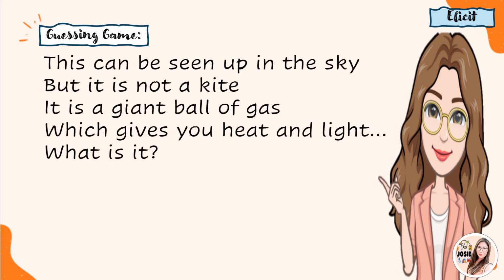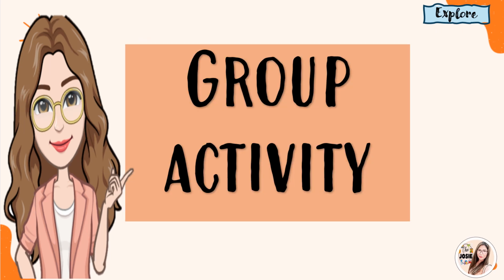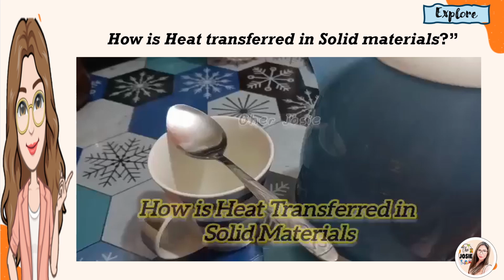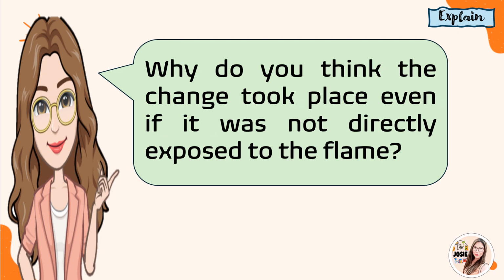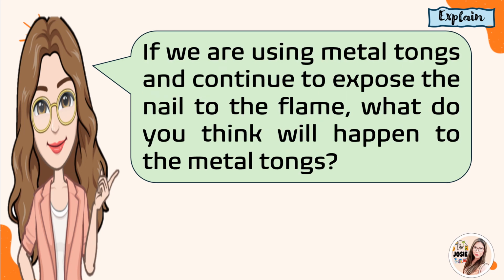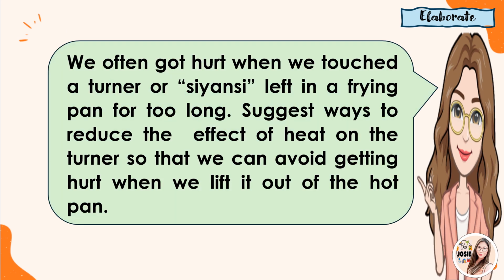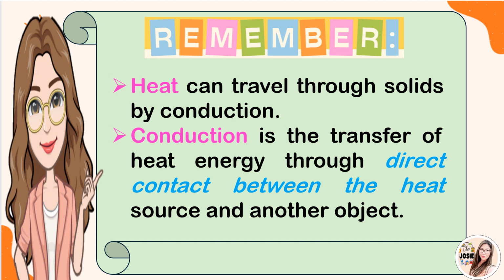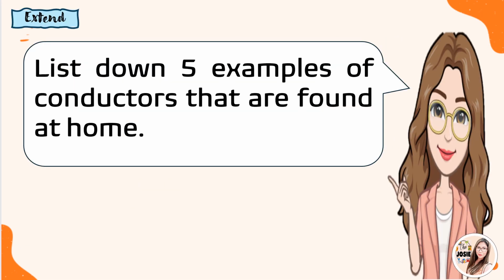Science 4 Quarter 3 Week 8 Day 1 Heat travels in Solid Materials